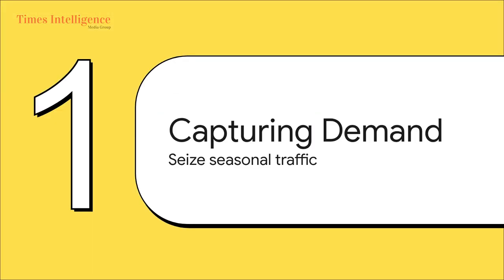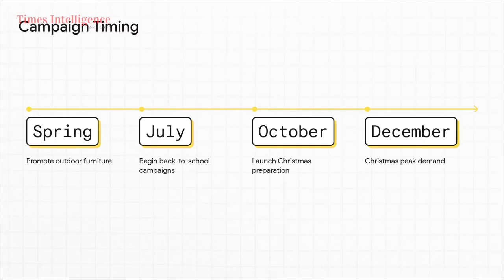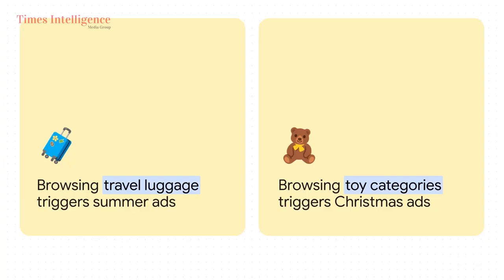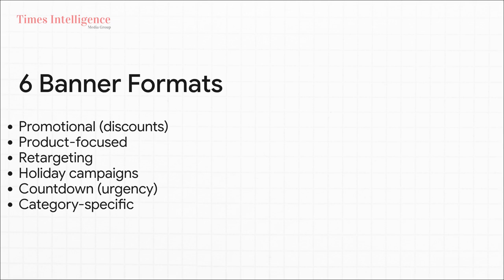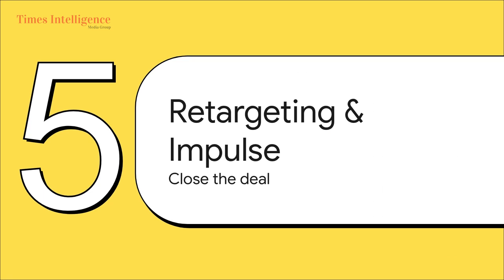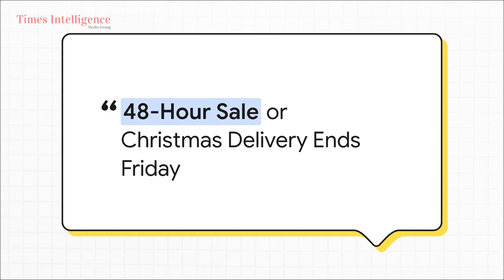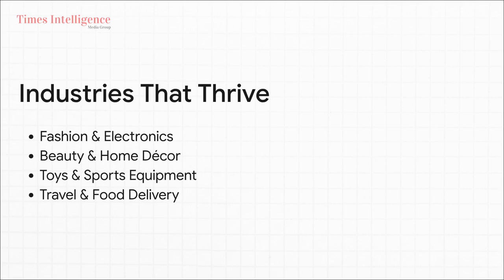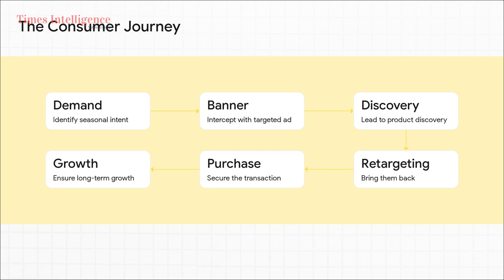How E-commerce Companies Increase Seasonal Sales Using Banner Ads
Seasonal shopping periods create major opportunities for e-commerce businesses, but capturing that demand requires more than simply launching a sale. In this video, we explore how e-commerce companies use seasonal banner advertising to increase product visibility, attract targeted shoppers, strengthen product consideration, and drive online sales during high-demand retail periods.

The video explains how seasonal banner ads work, why campaign timing matters, how audience targeting improves relevance, and which banner formats retailers use for seasonal campaigns. We also explore promotional banners, product-focused ads, retargeting banners, holiday campaigns, countdown advertising, and category-specific display campaigns.

You will also learn why mobile optimization, visual consistency, landing-page alignment, repeated exposure, and personalized retargeting are important for seasonal advertising performance.

The discussion covers major UK retail periods including Christmas, Black Friday, Boxing Day, Valentine’s Day, Easter, summer sales, and back-to-school shopping. We also examine how industries such as fashion, electronics, beauty, home décor, toys, sports, food delivery, and travel can benefit from seasonal banner advertising.

For more insights into digital advertising, media intelligence, audience insights, and strategic media solutions, visit: